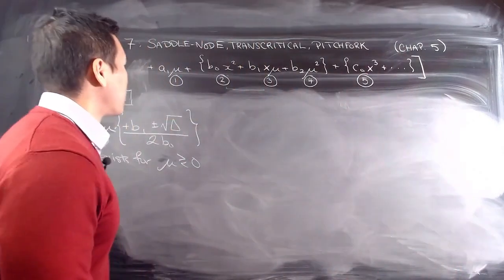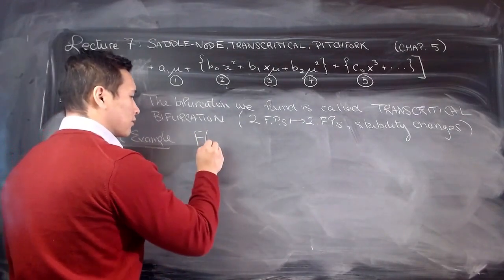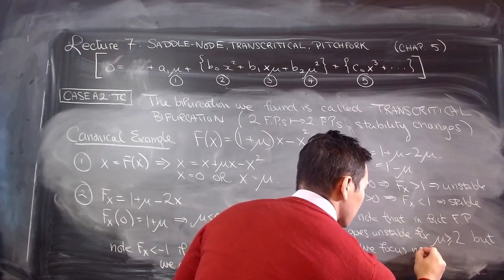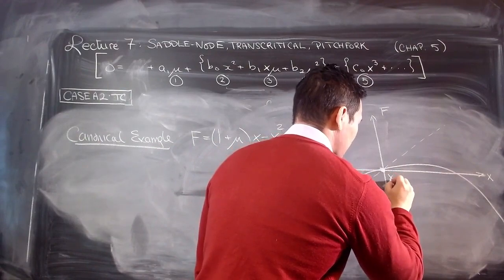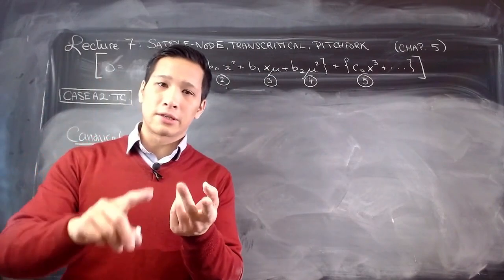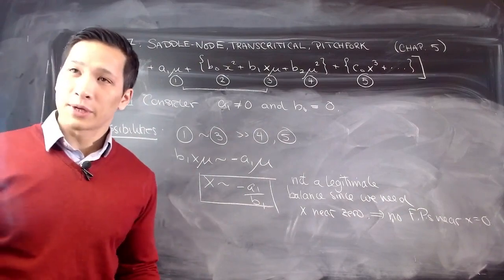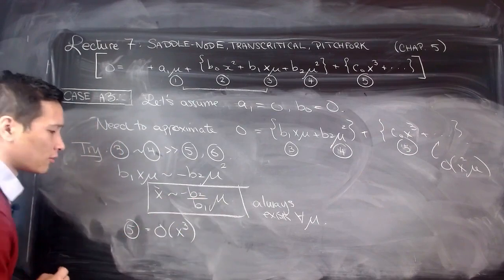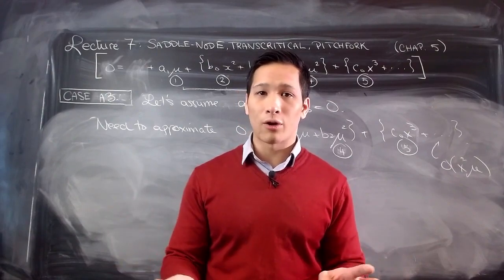MA30060 Lecture 8 (20-21): transcritical and pitchfork bifurcations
These are videos to accompany the 2020-21’ delivery of MA30060 Dynamics and Chaos as lectured by Philippe Trinh. Because of the worldwide COVID-19 situation, we have had to move our lectures online, and so as a unique experiment, we are streaming them live.